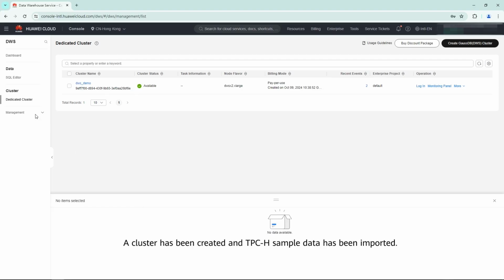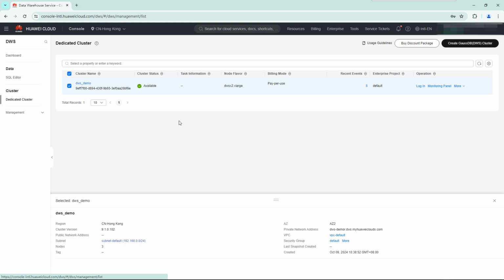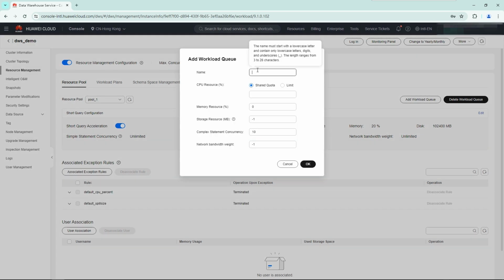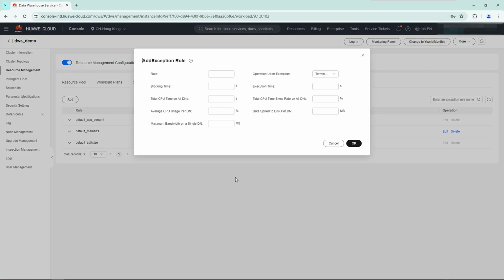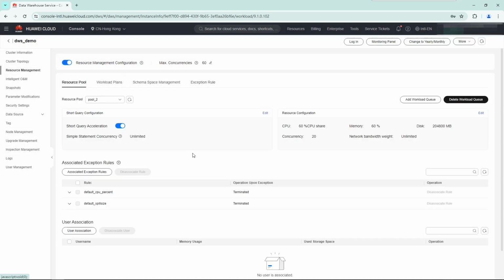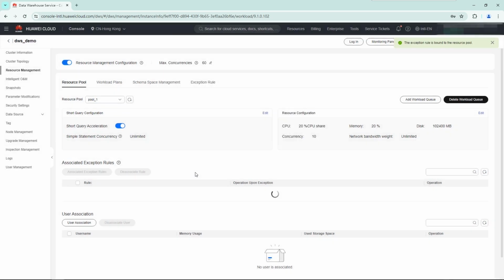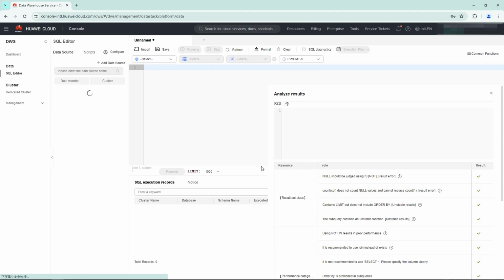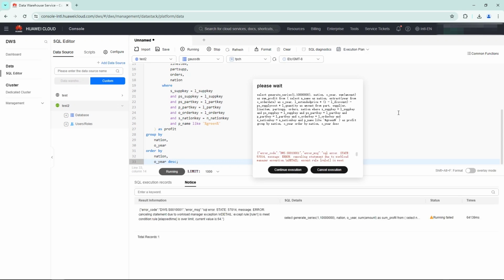GaussDB(DWS): Resource Management | Step-by-Step Guides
To enhance the system throughput and optimize SQL performance, GaussDB(DWS) Resource Management can be utilized, enabling enterprises to break through performance limitations in concurrent query scenarios. It ensures that SQL tasks run smoothly without causing interference and using fewer resources. Now, let's explore how Resource Management can assist you in resolving resource load challenges.